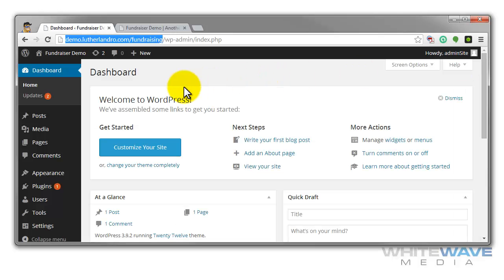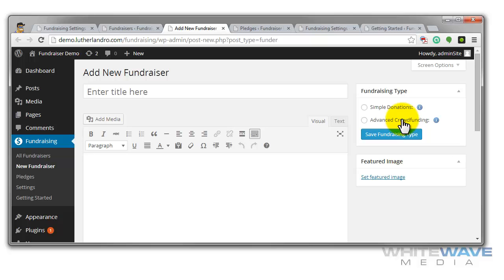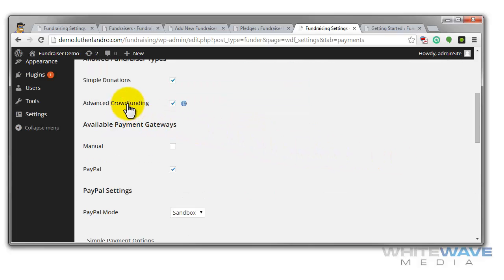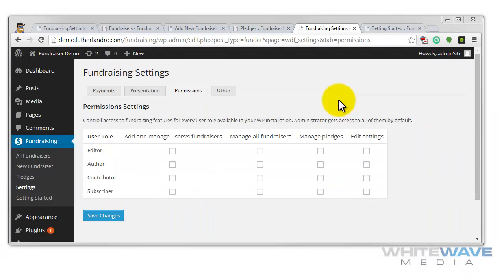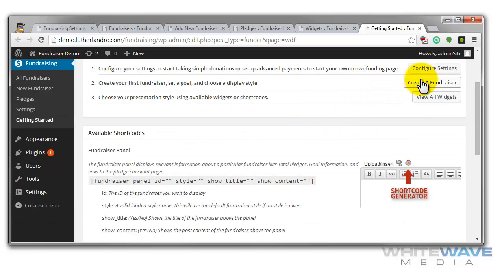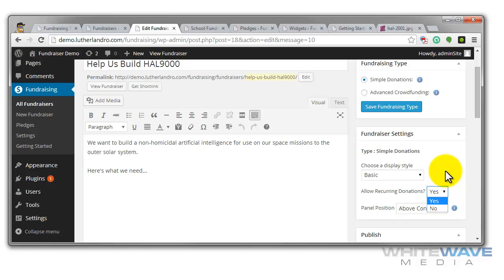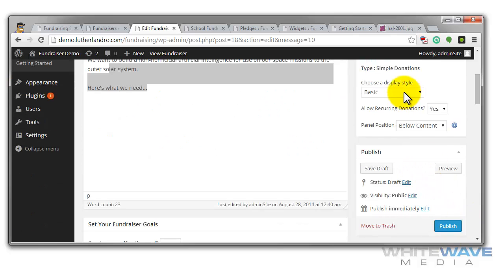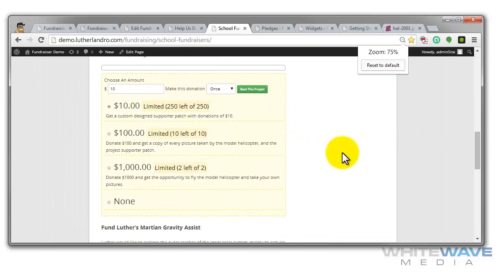01 Fundraising Plugin Training Video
just training video for fundraisers